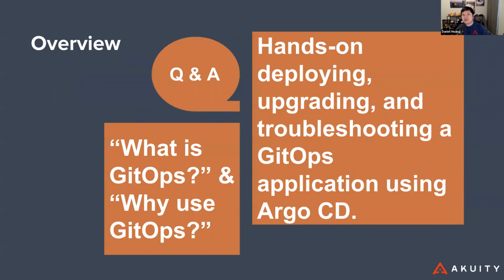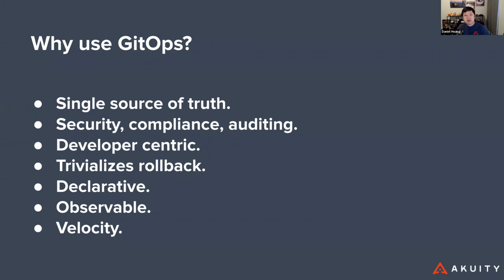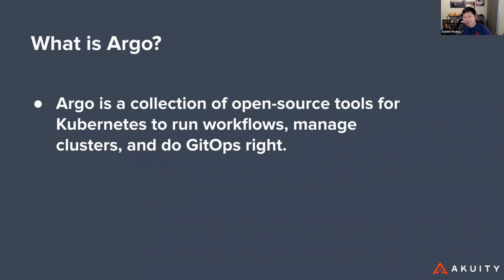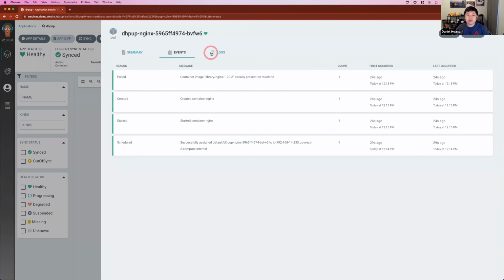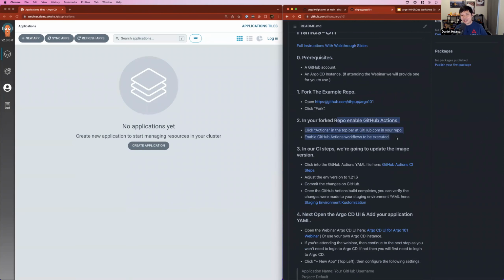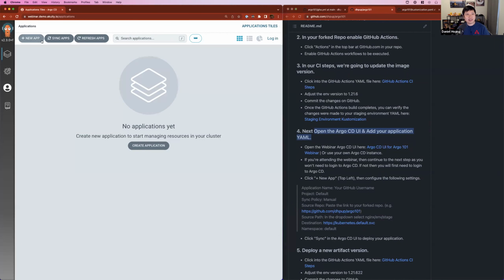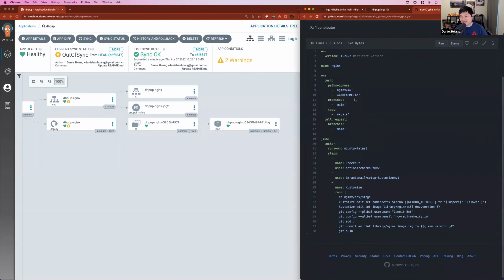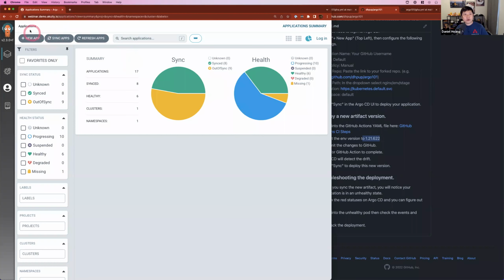Argo CD 101 - Learn the Basics of Argo CD and GitOps [Webinar Recording]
New to Argo CD or GitOps? This webinar will walk you through everything you need to know to get started with GitOps using Argo CD. You'll learn how to deploy, update, and troubleshoot applications in Kubernetes — all without needing to set up your own cluster.

Presented by Daniel Hoang, Developer Advocate at Akuity (the company founded by the creators of Argo), this hands-on session is perfect for beginners looking to understand GitOps fundamentals in a practical, accessible way.

What you’ll learn:

- What GitOps is and why it matters
- How Argo CD fits into a CI/CD workflow
- How to use Kustomize and GitHub Actions for GitOps
- Hands-on: Deploying and managing an app with Argo CD
- Troubleshooting with the Argo CD UI
- How to roll back changes and manage drift